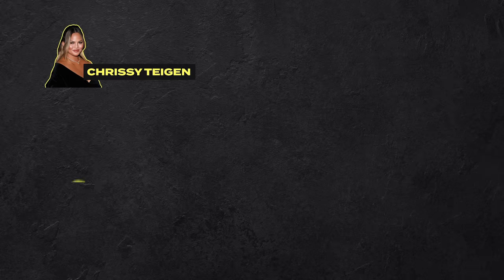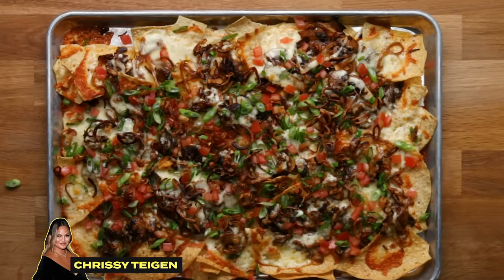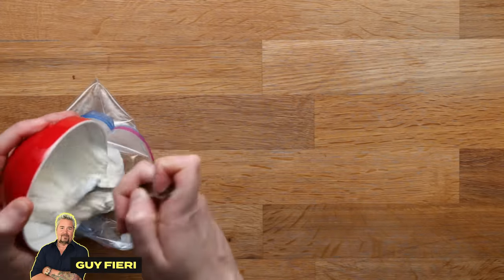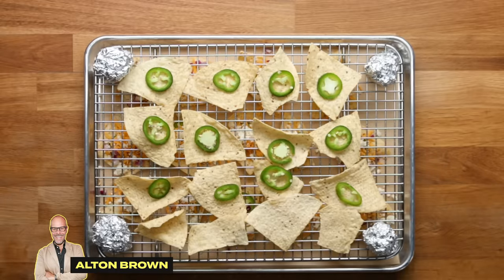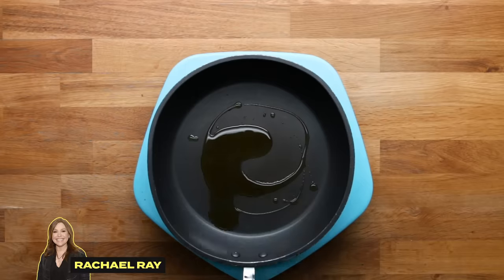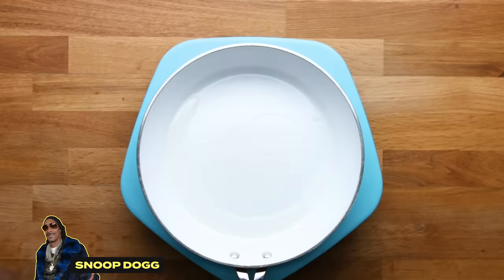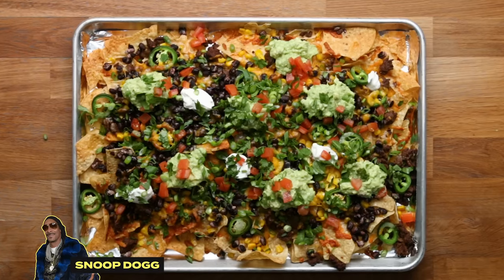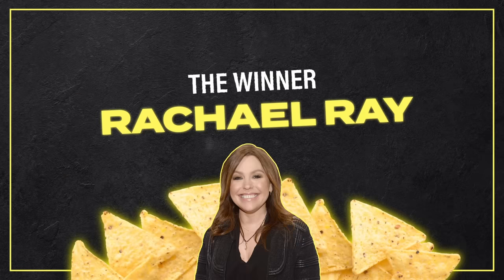Which Celebrity Has The Best Nacho Recipe? • Tasty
We taste test celebrity nacho recipes to find the best one. Who will be crowned the winner?

STILLS
Netflix's 'Coach Snoop: Season 1', Special Screening
Daniel Boczarski/Getty Images
Atlanta Premiere of Cirque du Soleil's LUZIA - A Waking Dream of Mexico
Paras Griffin/Getty Images
Food Bank For New York City's Can Do Awards Dinner Gala - Arrivals
Dimitrios Kambouris/Getty Images
Lars Niki/Getty Images
Discovery Upfront 2018 - NYC
Dimitrios Kambouris/Getty Images